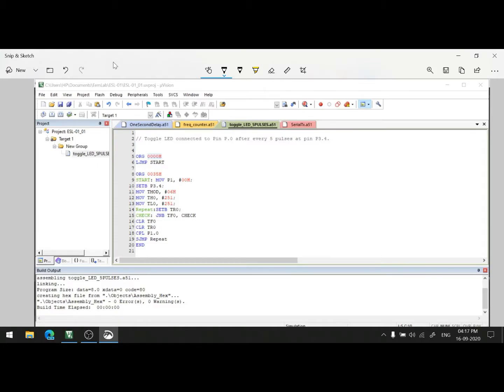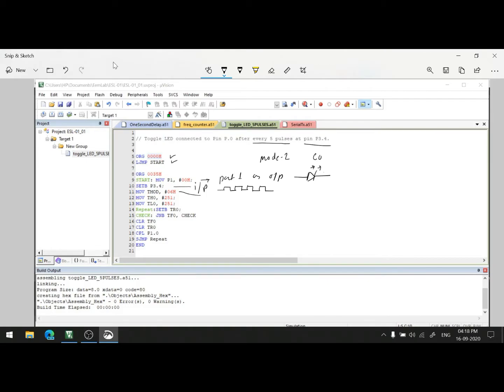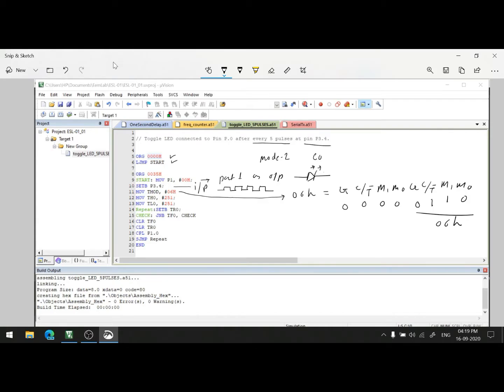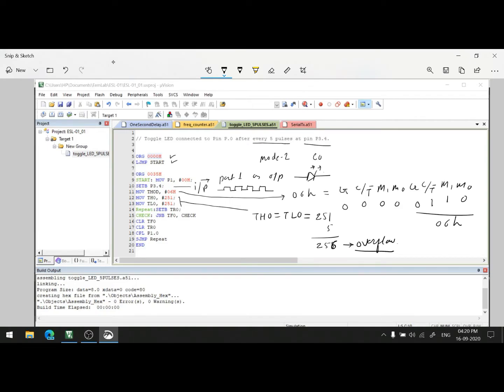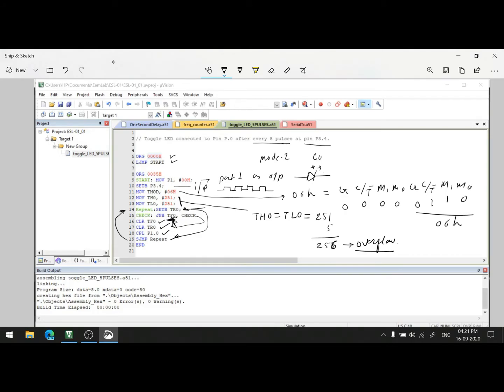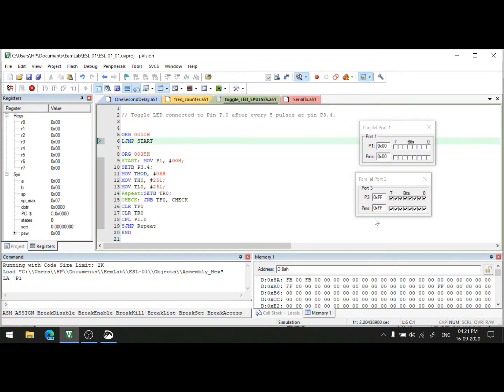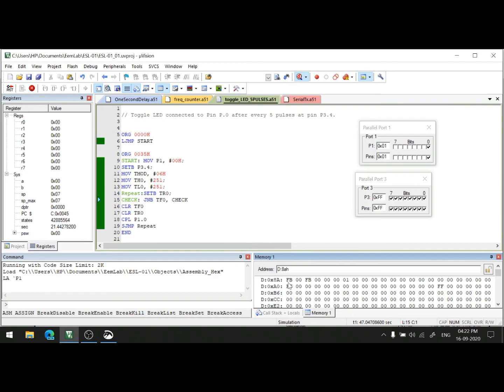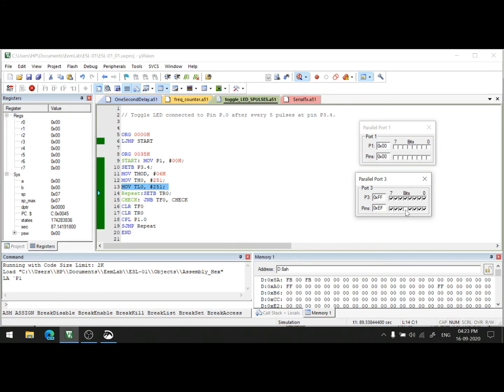13. Counters in 8051 Part 2